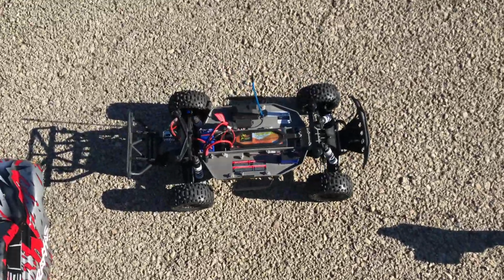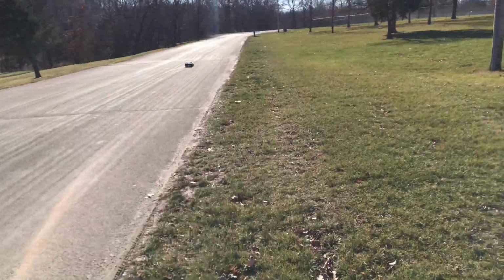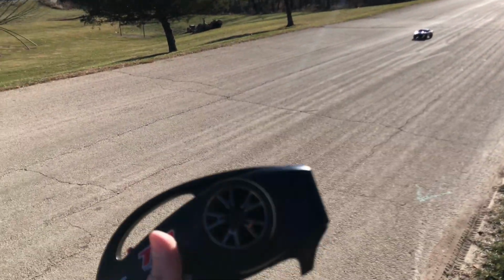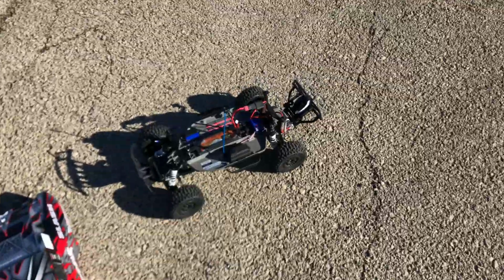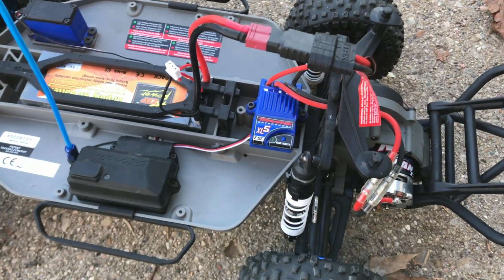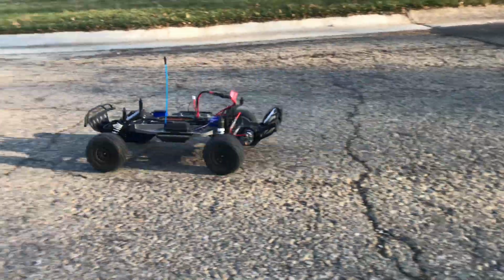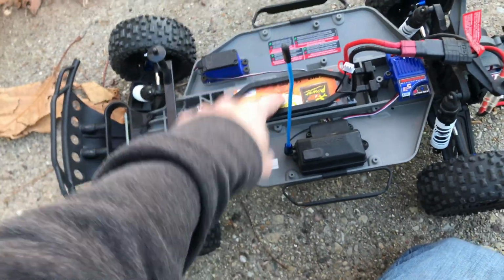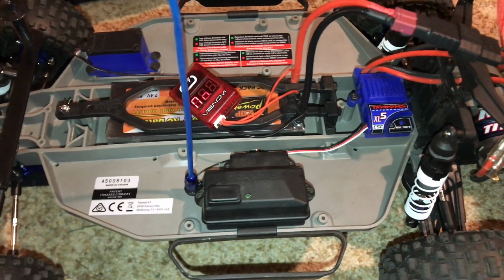TESTING the TOP SPEED of “The CHEAPEST Traxxas Slash” RUNNING a HUGE 31t..It DIDN’T Go To PLAN!!! 😕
In this video I test the top speed of my Traxxas Slash 2wd xl-5 that I dubbed “The Cheapest Traxxas Slash”. This machine is now running a 31t pinion. This Slash is now geared much higher than Traxxas recommends. I actually had to do some cutting to make this much larger pinion gear work. This video didn’t go quite to plan but make sure to check out the video and see for yourself how fast of a top speed we were able to record.